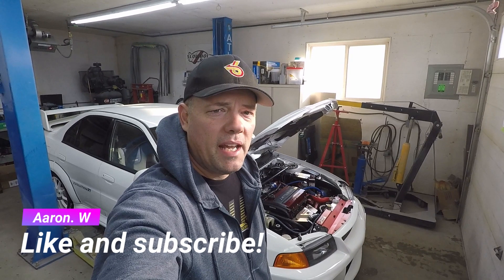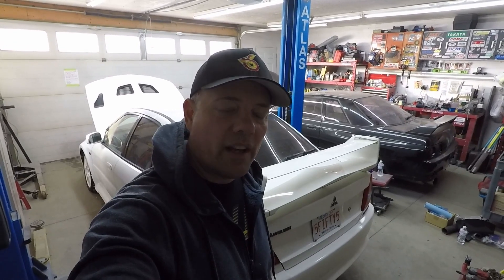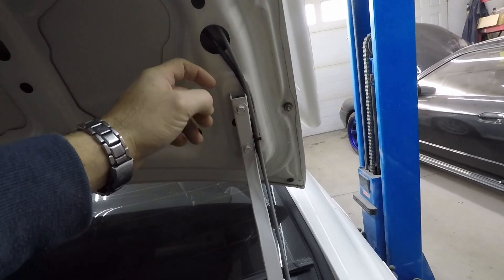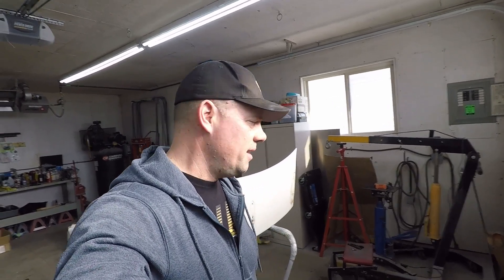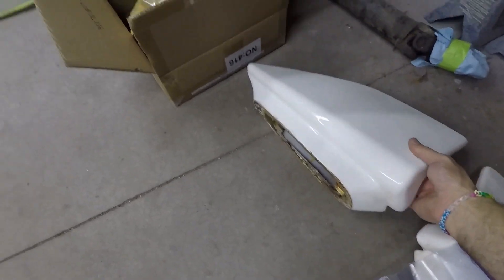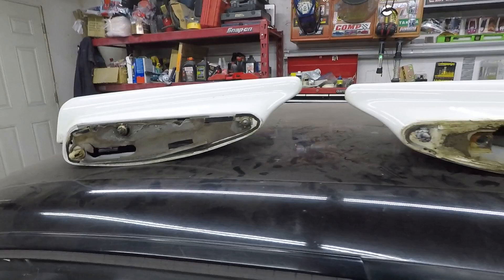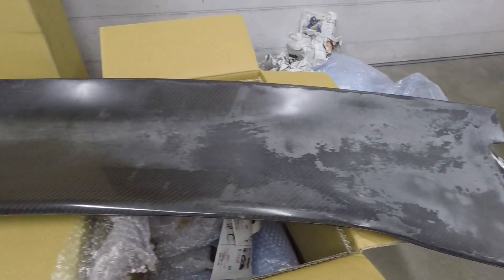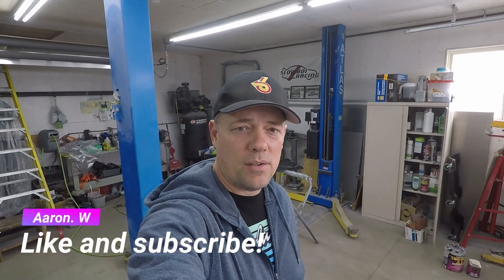Mitsubishi Evolution 6 Project 2022 23 Part 8 Auto Produce BOSS wing!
Restoring an Auto Produce BOSS carbon wing, disassembly and removal of the trunk wing. More Evo 6 content! Carbon restoration work!